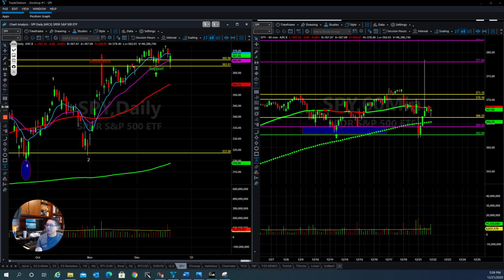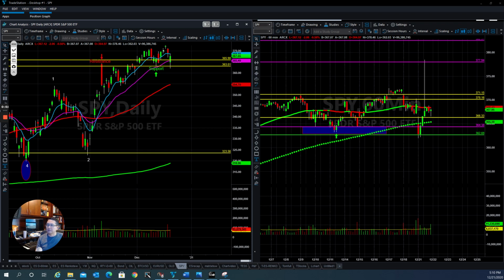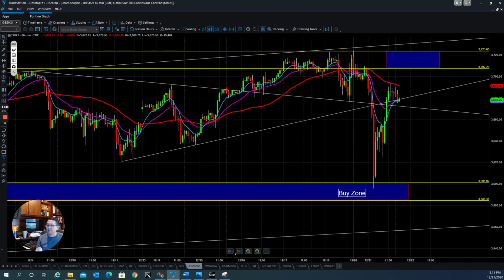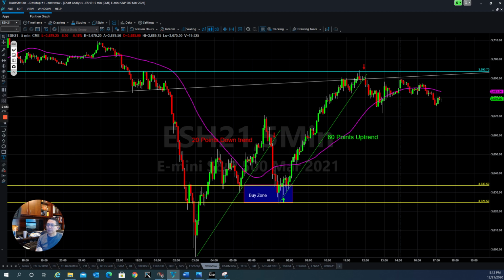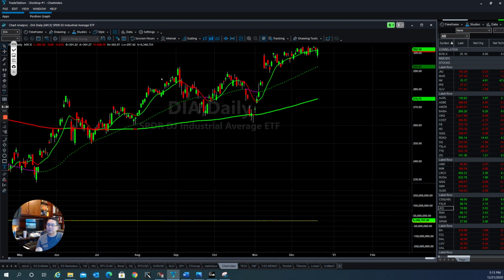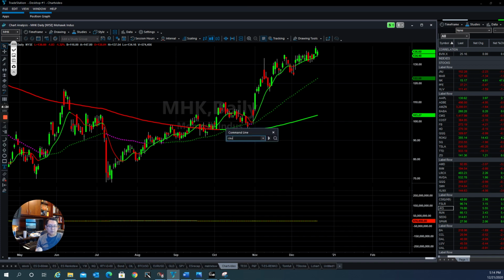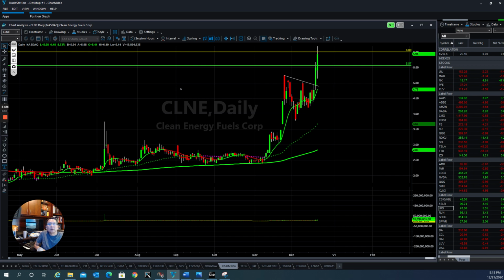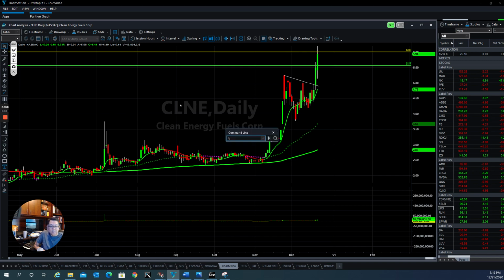December 21 - Tom's Swing Trading Update: +$13.5k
Tom's Swing Trading Update for December 21, 2020. Took +$13,595 PROFIT!